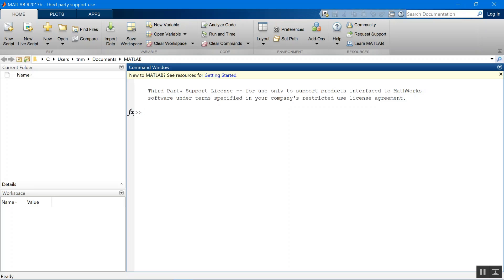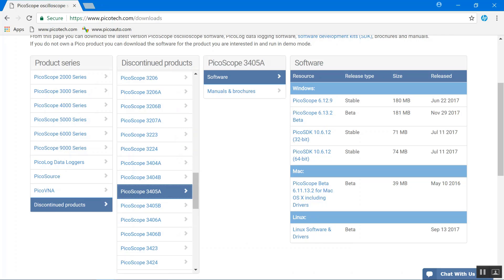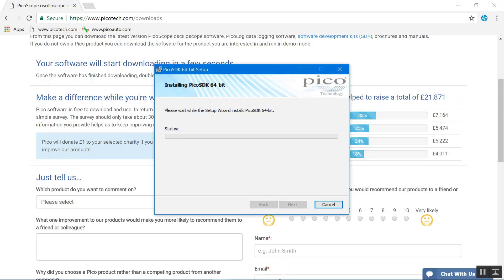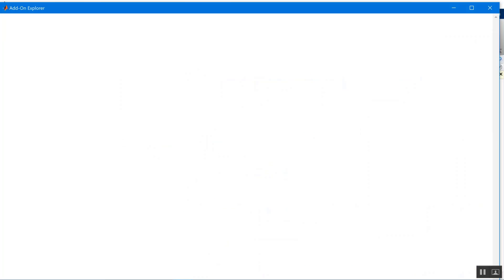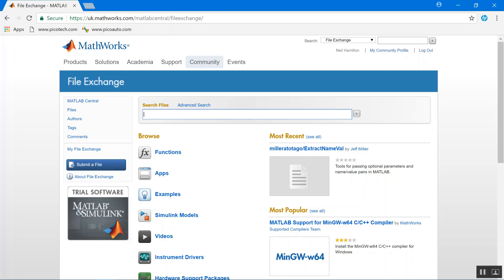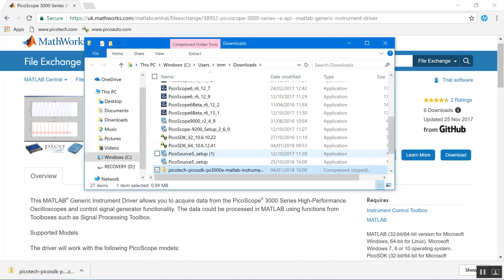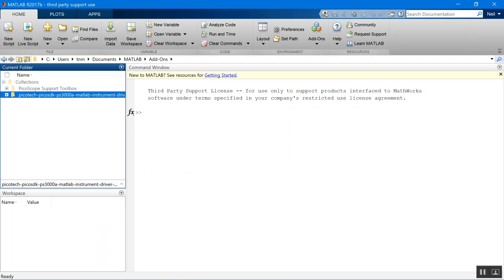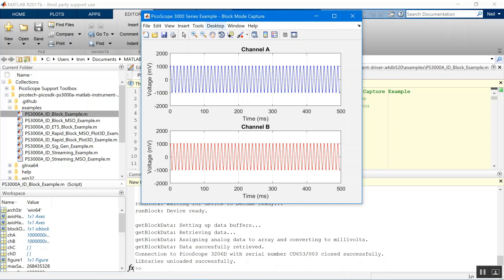Using PicoScope Instrument Drivers with MATLAB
Pico Technology technical support engineer Neil Hamilton shows you how to take your first steps using the PicoScope Instrument Drivers with MathWorks MATLAB.